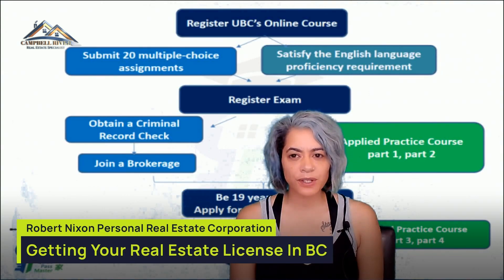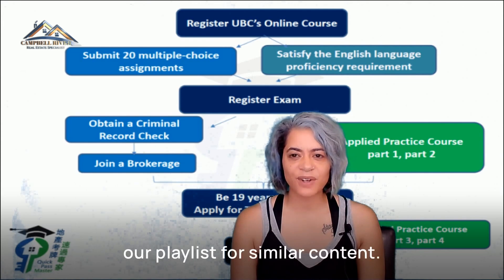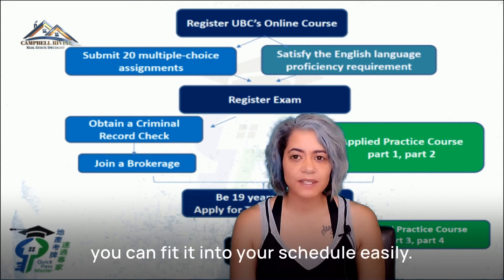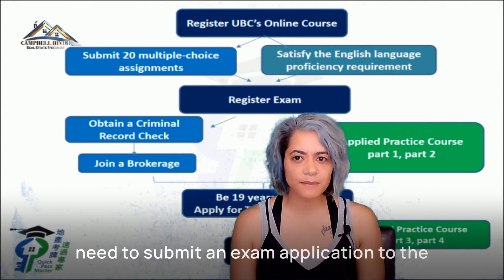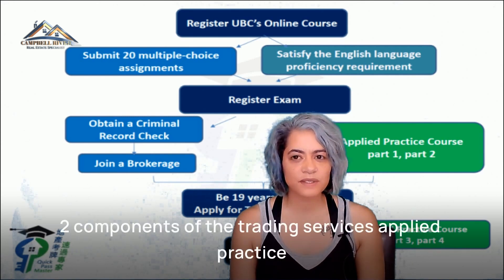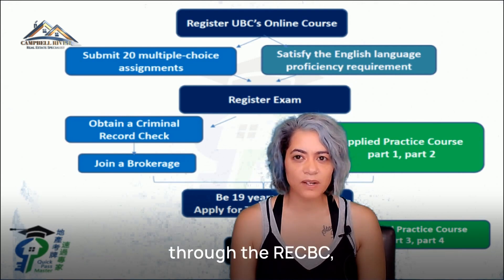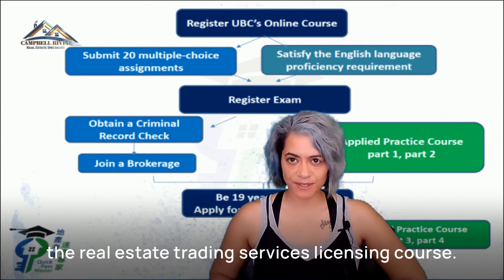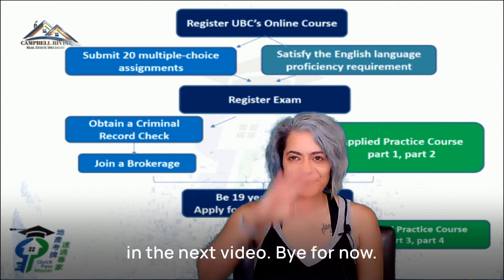BC Real Estate License Guide for Beginners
Interested in getting your real estate license in British Columbia? This guide is perfect for beginners looking to start their journey in the real estate industry. Learn about the requirements, process, and benefits of getting your BC real estate license online.

Robert Nixon offers an exceptional level of service and integrity, coupled with an in-depth understanding of the island’s ever-changing market. Robert helps guide buyers and sellers through every step of the process, ensuring that each of his clients receives dedicated and knowledgeable service and results.